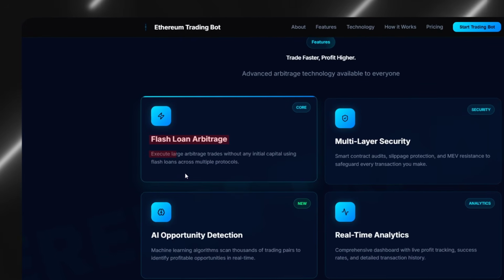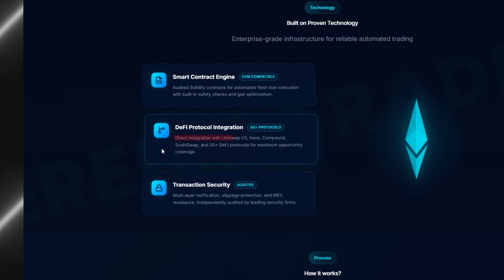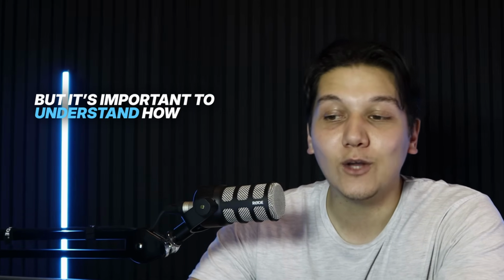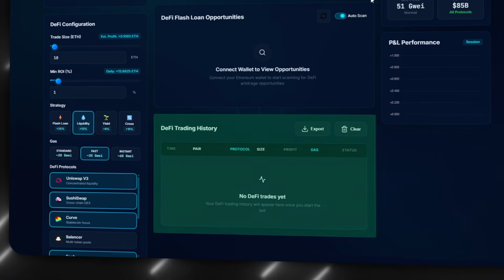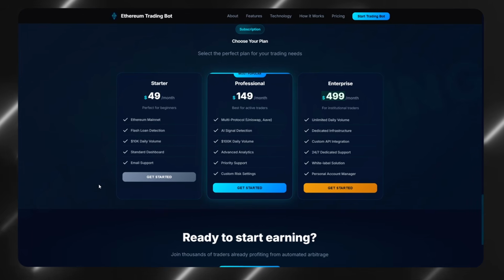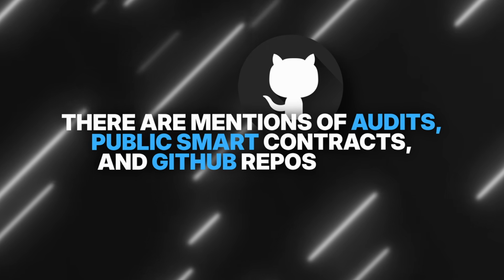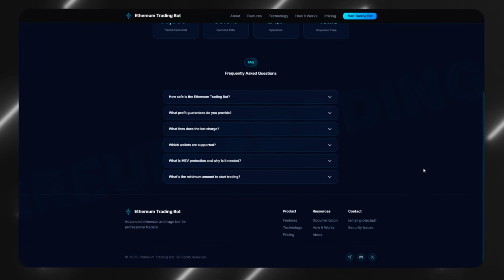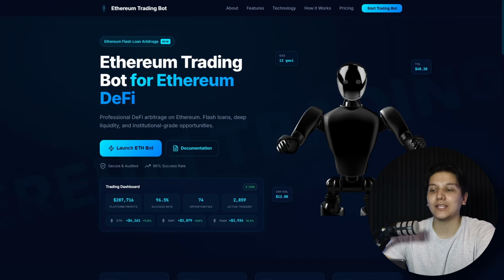Ethereum AI Trading Bot 2026 — I Let It Trade for 7 Days (Real Results + Full Setup)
I gave an AI-powered Ethereum trading bot full control for 7 days. This is the complete setup walkthrough, strategy configuration, and transparent P&L results — no fake screenshots.

Timestamps:
00:00 – Why I tested this ETH trading bot
00:30 – Platform overview & dashboard tour
01:10 – Connecting MetaMask wallet
01:45 – Strategy setup (grid, DCA, AI signals)
02:20 – Risk parameters & stop-loss configuration
03:55 – Day-by-day results breakdown
04:20 – Honest verdict: worth it or not?

🤖 What this trading bot does:
• AI-powered entry and exit signals
• Grid trading for sideways ETH markets
• DCA mode for long-term accumulation
• Arbitrage scanning across multiple DEXs
• Real-time P&L dashboard — full transparency

📊 7-day test conditions:
• Starting capital disclosed
• Every trade visible on dashboard
• No edited screenshots or cherry-picked results

⚠️ Trading bots carry risk. Past performance doesn't guarantee future results. Never invest more than you can afford to lose.

ethereum trading bot, eth trading bot 2026, automated crypto trading, ai trading bot, crypto bot setup, defi trading, eth profits, ai crypto trading